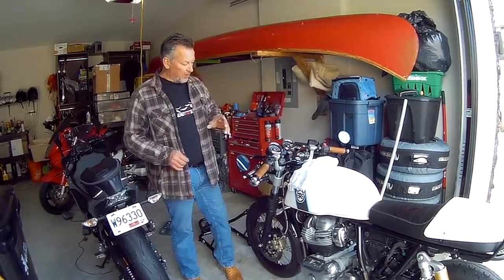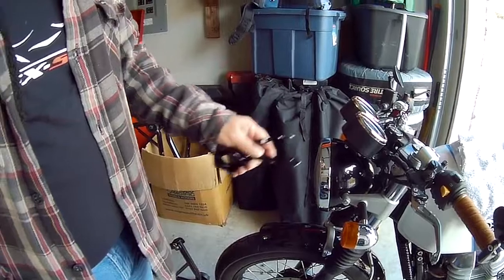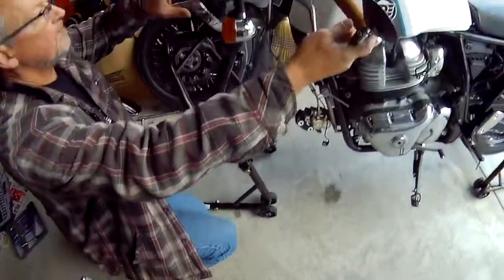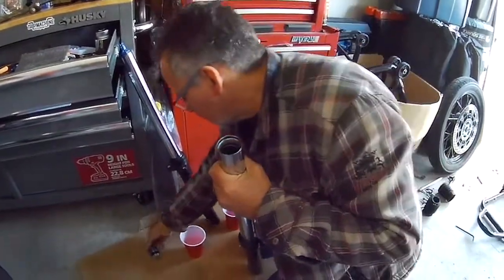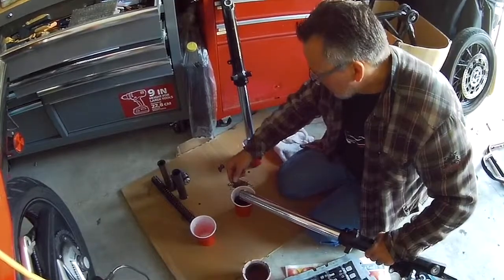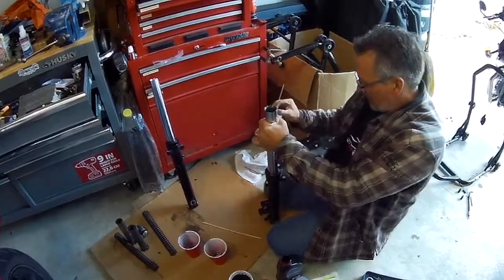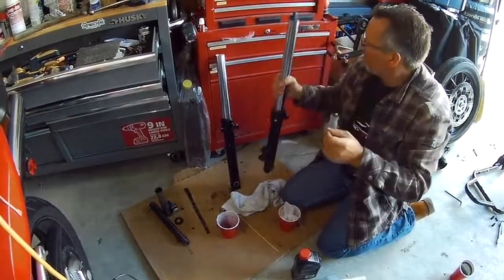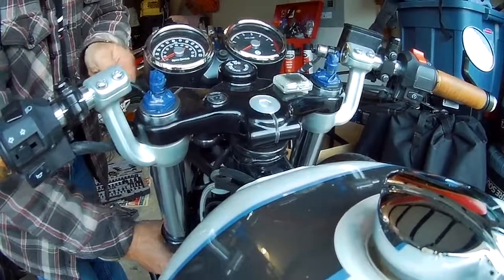🇬🇧 Royal Enfield Continental GT/Interceptor 650 Fork oil change DIY How to??🇬🇧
🇬🇧 In this video we show you how to change your fork oil on your Royal Enfield Continental GT 650 or Interceptor 650.  We use a good quality synthetic Dexron ATF, this ATF has the equivilant specs to 10 weight fork oil except it's less than half the price and easy to find at any auto parts store! ATF is recommended by many motorcycle mechanics. If you are following our channel and thinking of also changing out your headlight bracket or installing different turn signals this video will give you an idea of how to disassemble your front end in order to do these upgrades.
**As always with any of our videos do your own research and if in doubt about your skills take your motorcycle to your dealer for any service**
Torque values--
Fork Brace--10nm or 7ft lbs
Front wheel spindle nut--70nm or 52 ft lbs
Triple clamp 20nm or 15 ft lbs
Front spindle pinch bolt 25nm or 18 ft lbs
Brake Caliper 45 nm or 33 ft lbs